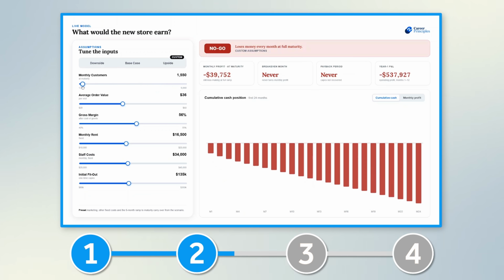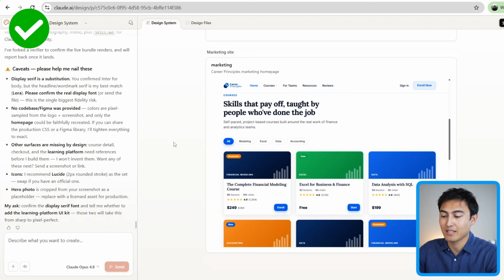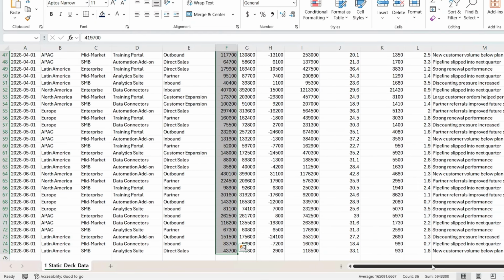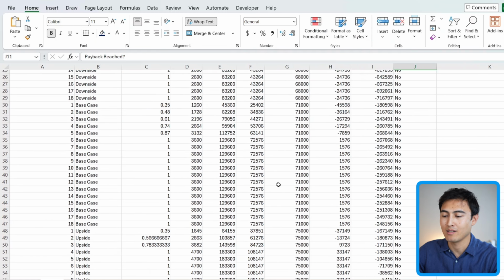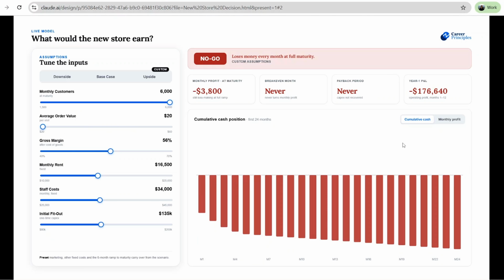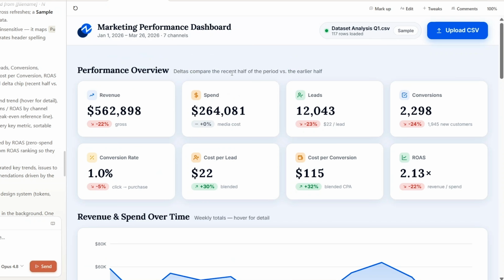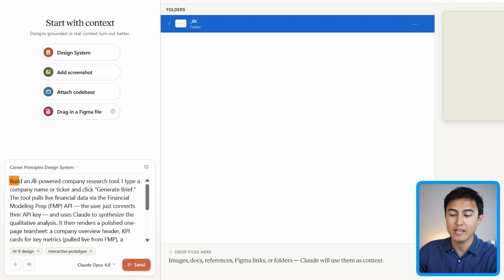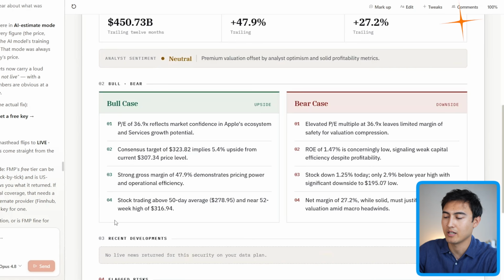Stop using PowerPoint! Try Claude Design Instead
Make interactive presentations in seconds with Claude Design.

Claude Design is a new way to create presentations in seconds. First, we'll go over setting up a design system so all your presentations have the same consistent branding. We'll then go over four separate scenarios of how to use Claude Design. First, we'll create a revenue slide deck presentation using company branding. Once we're done, we can export the Claude Design deck into PowerPoint. Second, we'll create an interactive presentation where we can toggle through different scenarios and assumptions, and all of the presentation data updates. Thirdly, we'll create a reusable workflow with a dashboard that updates automatically as soon as you upload new data. Finally, we'll create an AI stock research tool that pulls live financial data from the internet using an API key.

Chapters:
0:00​ -​ Design System Set Up
2:18​ - Branded Slide Deck
5:37​ - Interactive Deck
8:07​ - Reusable Workflow
10:55​ - Building a Live AI Stock Researcher